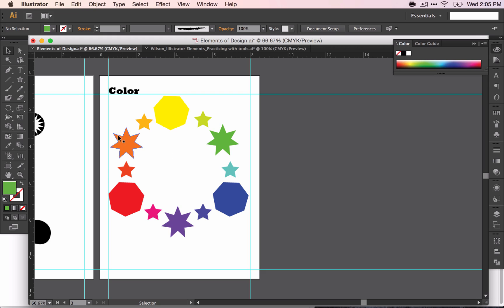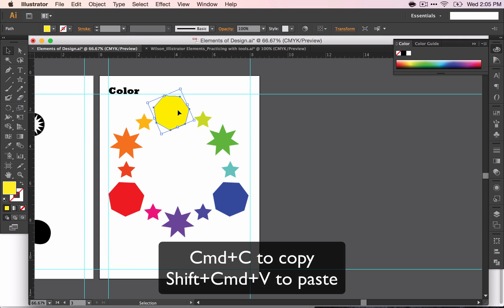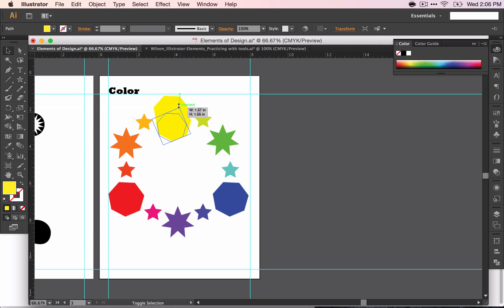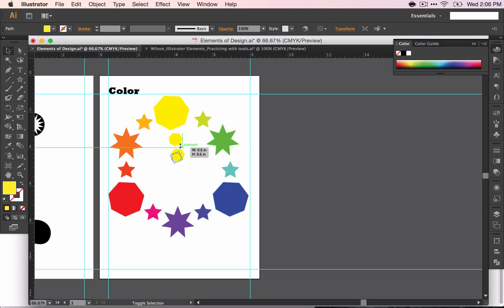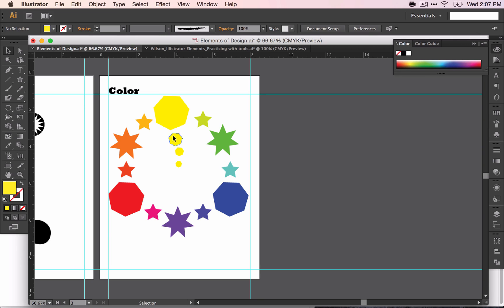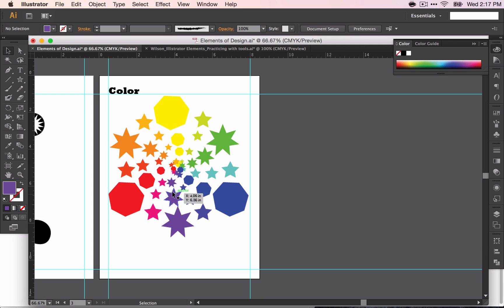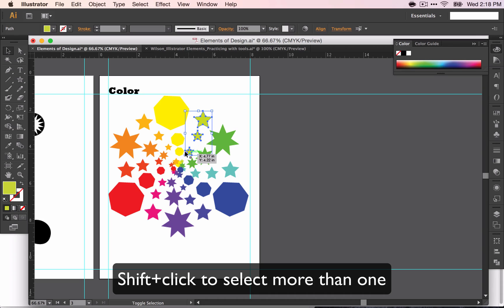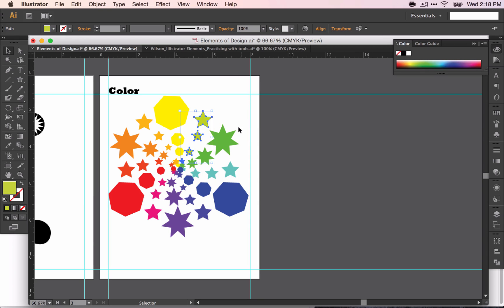Learn Design Elements through Illustrator - Part 8: Color wheel embellishments using the move tool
This video is part of the "Learn Design Elements through Illustrator" lesson.

The color wheel is specifically outlined in this video. You will finish your color wheel by adding more shapes to your design.